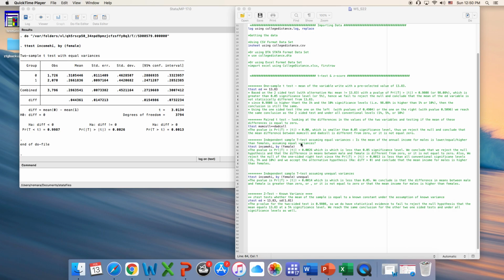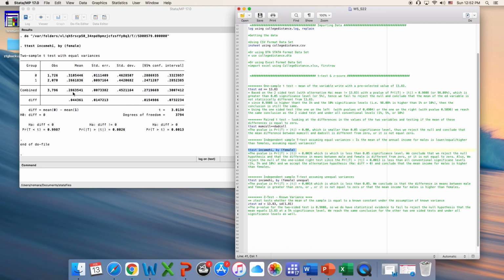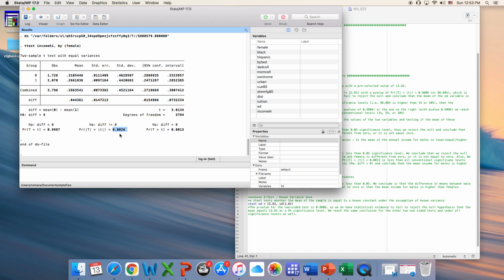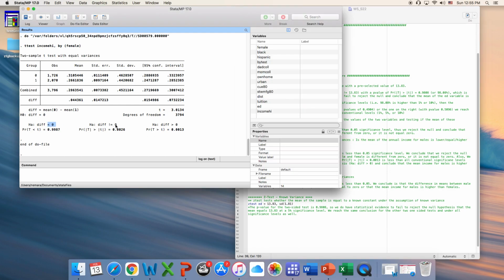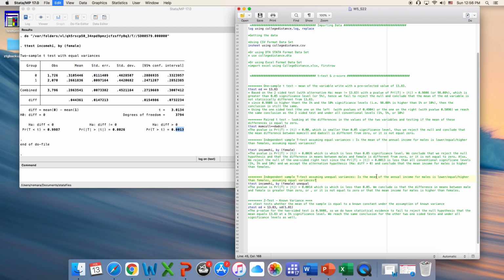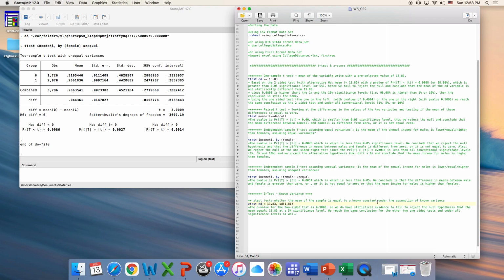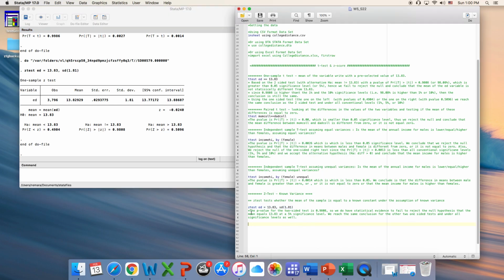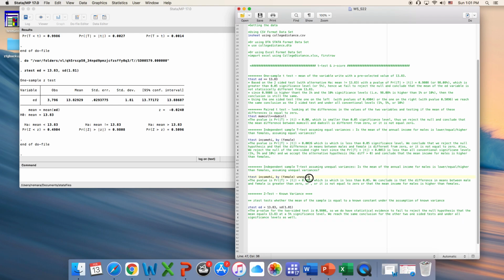T-Test & Z-Test: Stata Application (Part II)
On this part 2, I continue to cover the t-test and z-test on Stata using the College Distance dataset.